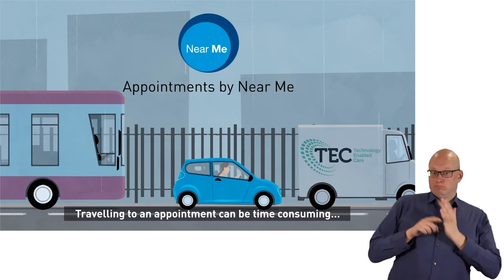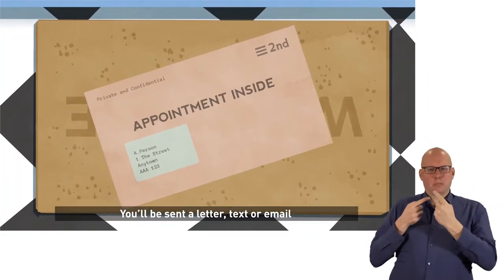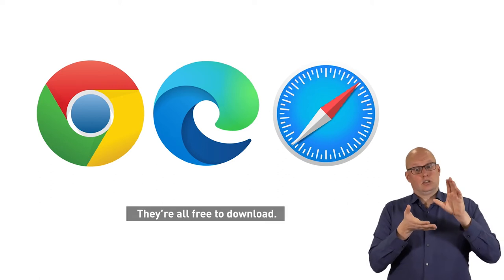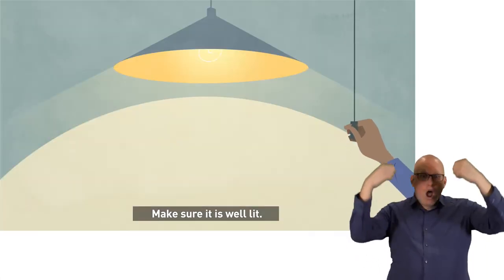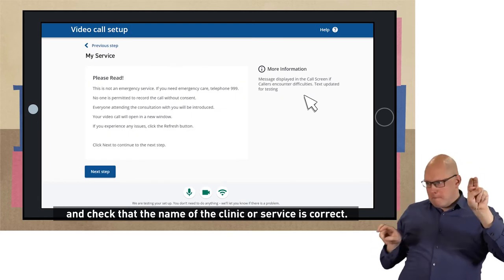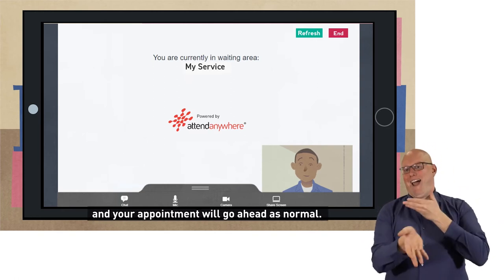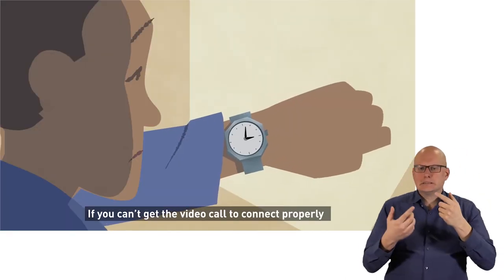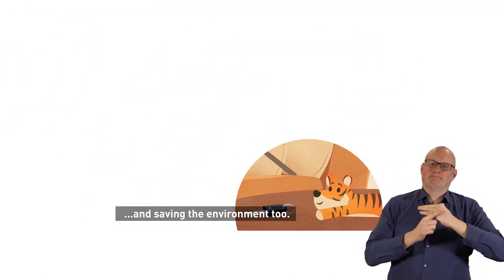Appointments by Near Me, British Sign Language Translation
How to use Near Me to take part in a video call, with BSL Translation